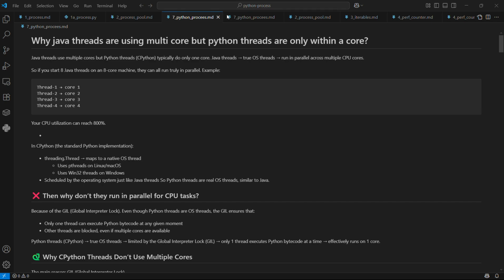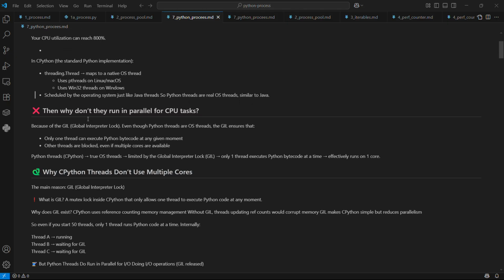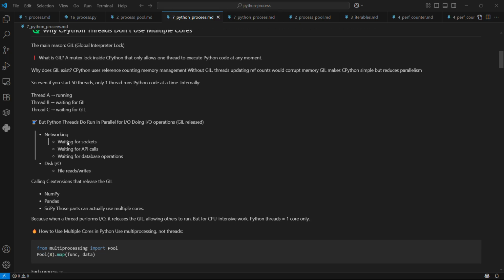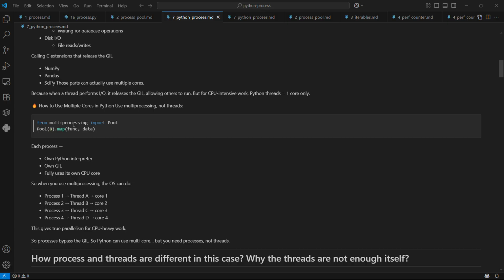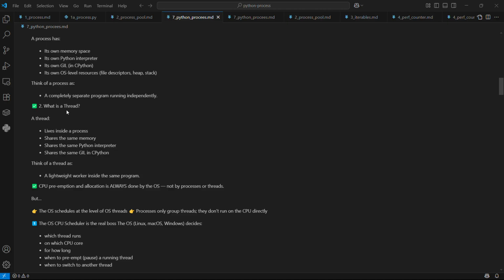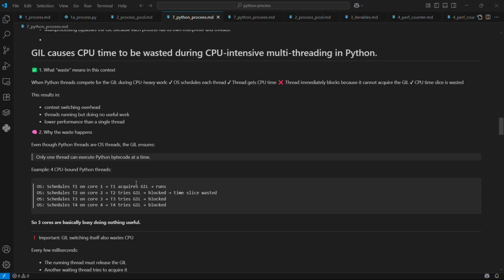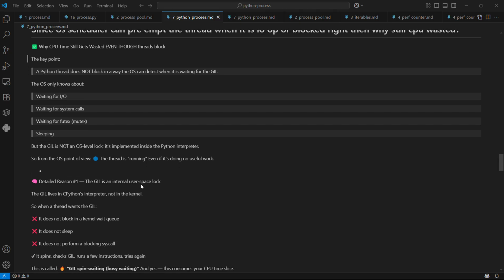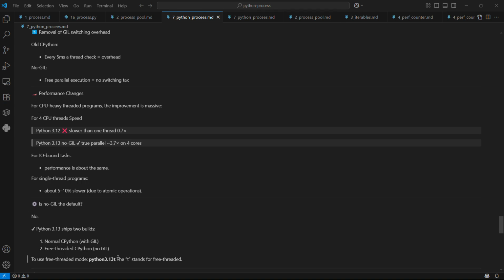Python MultiProcessing Part 1